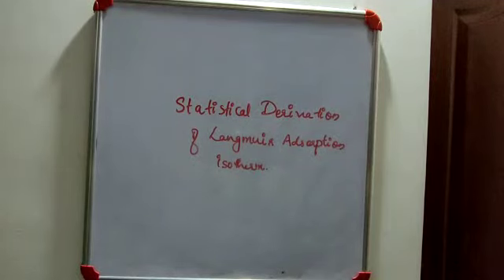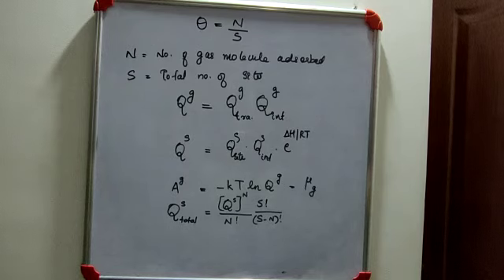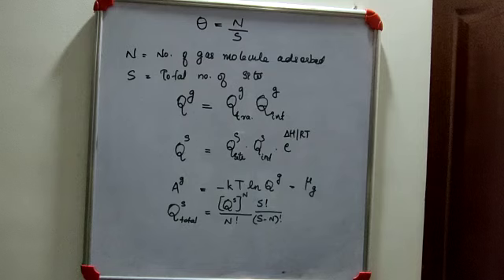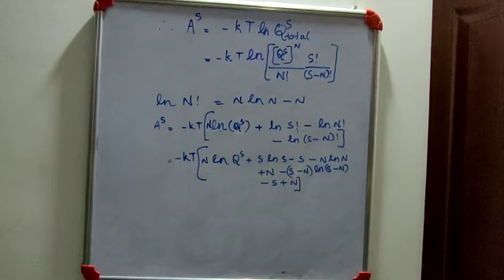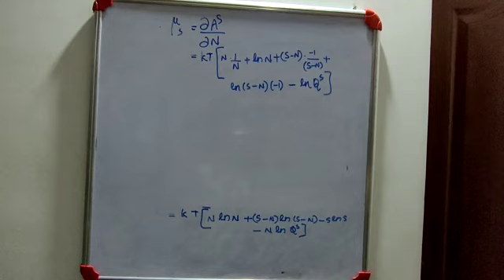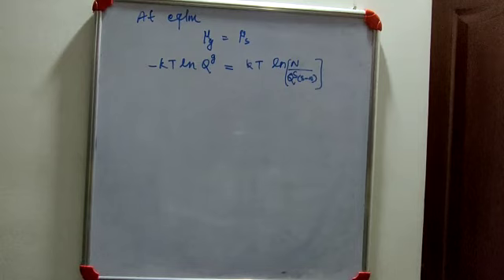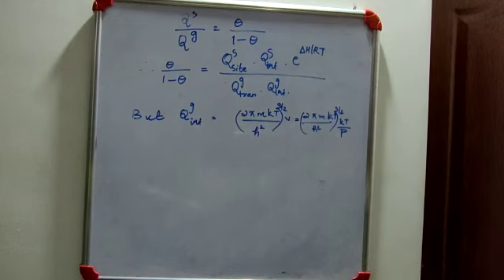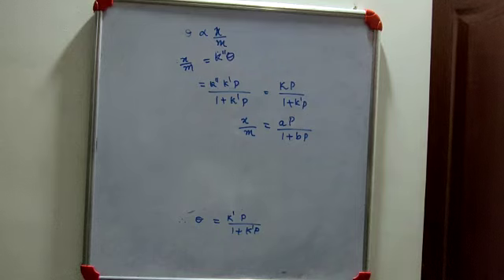Statistical derivation of Langmuir Adsorption isotherm